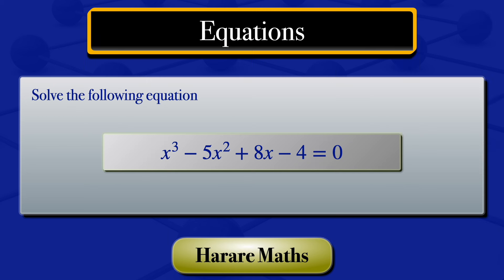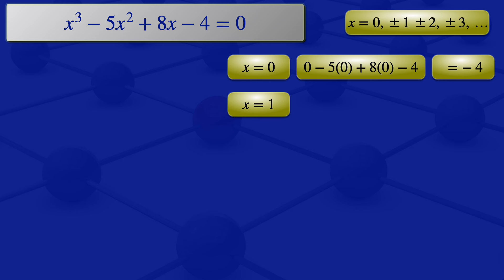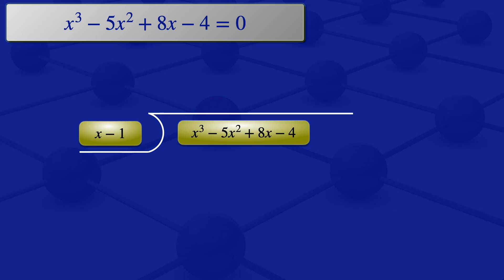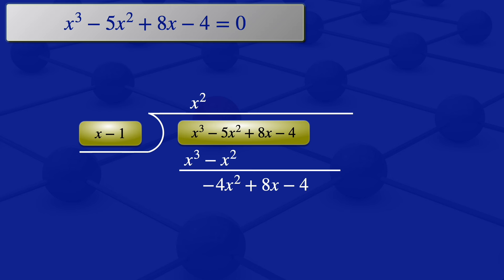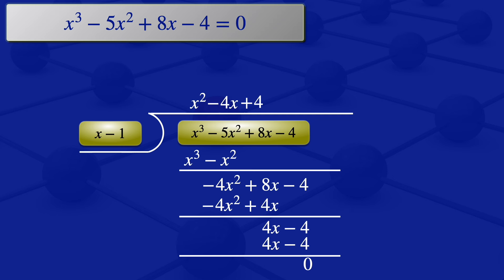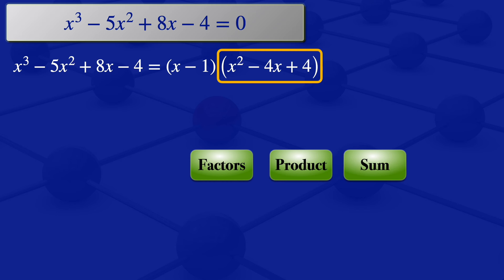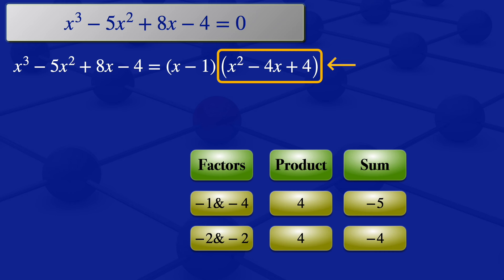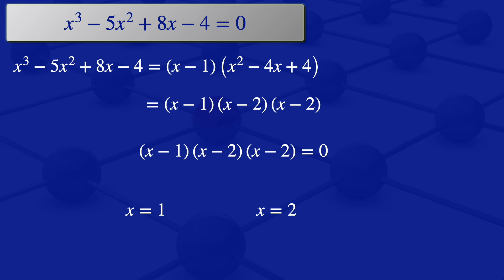Solving Cubic Equation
Finding the roots of a cubic equation.